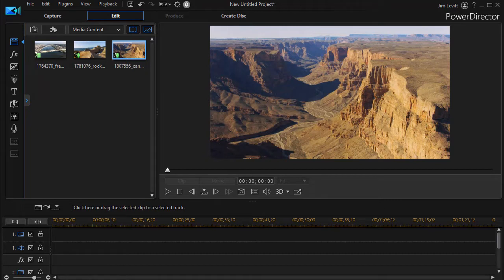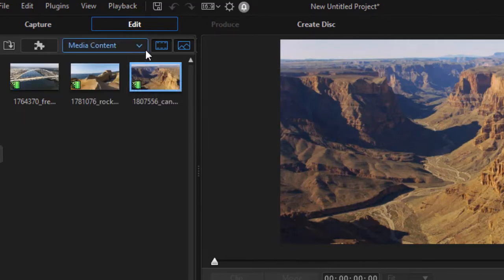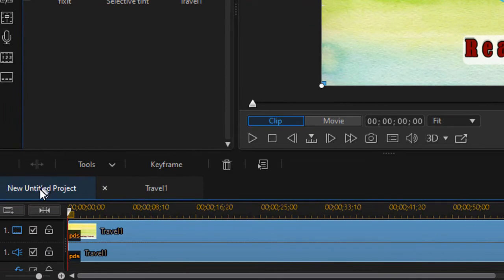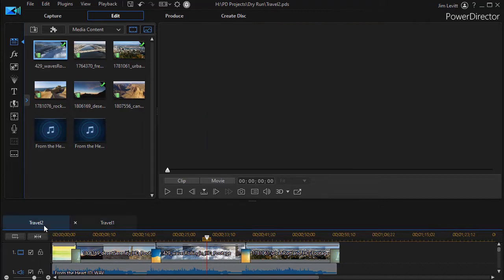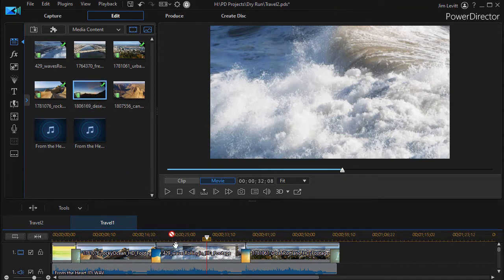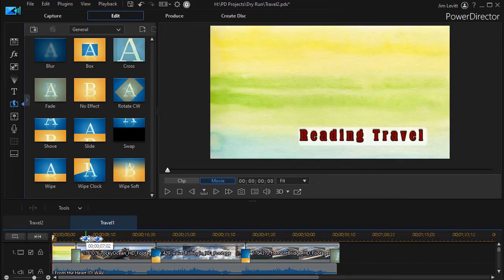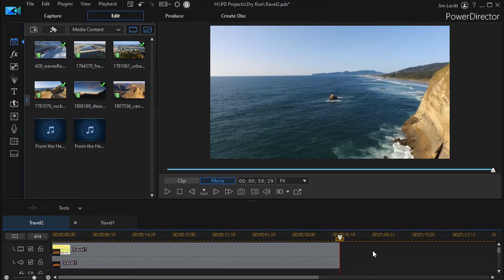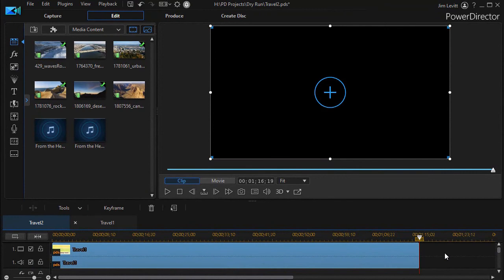PowerDirector - Use an existing project as a template for a new one